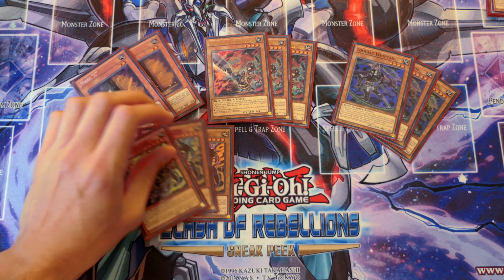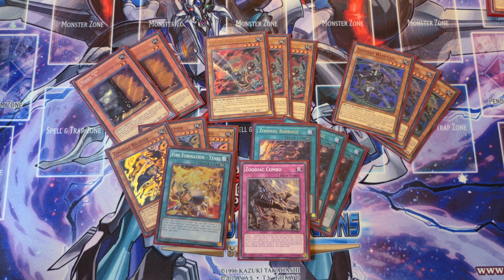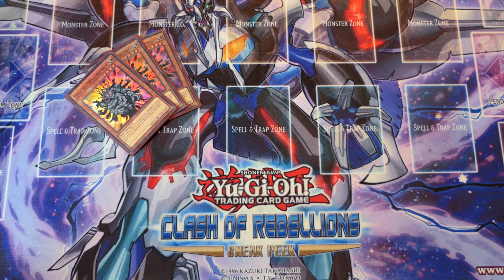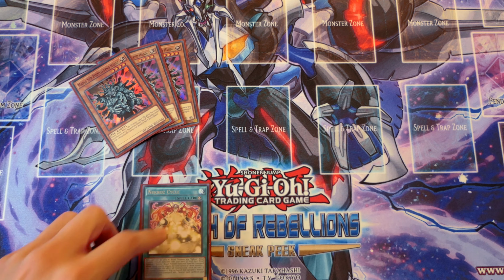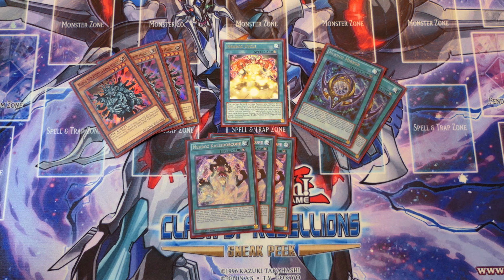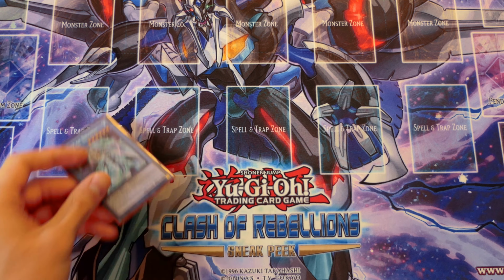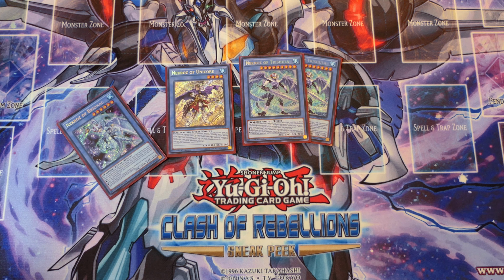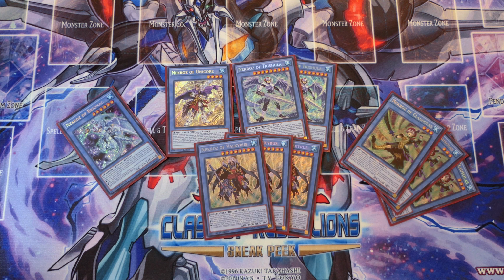YUGIOH! Deck Profile: Zoodiac Nekroz Kaiju!